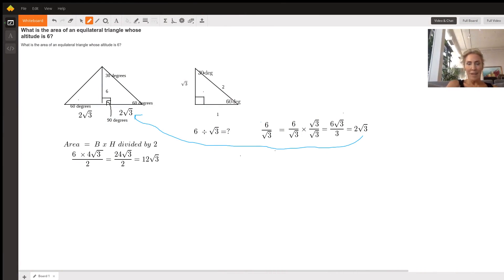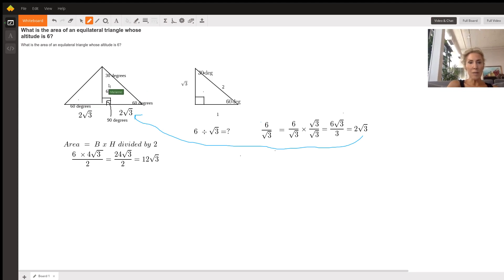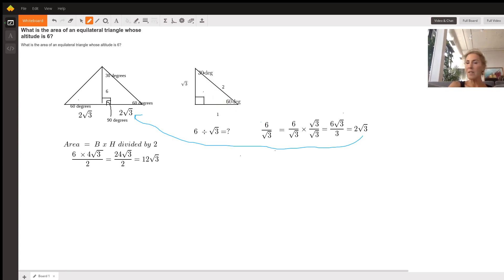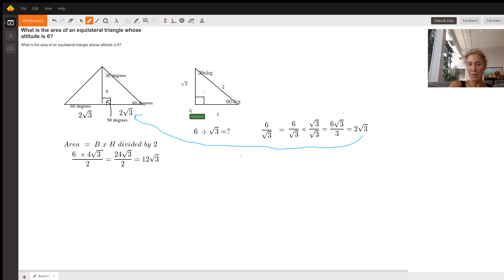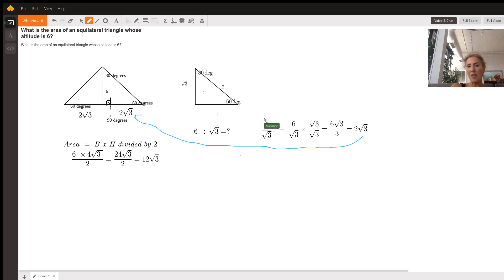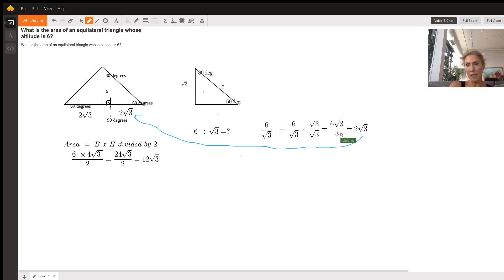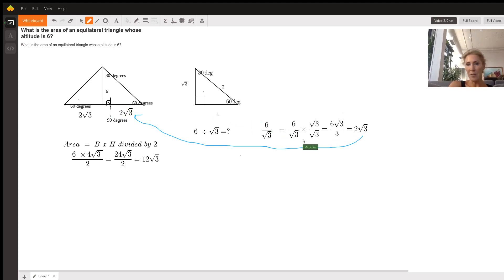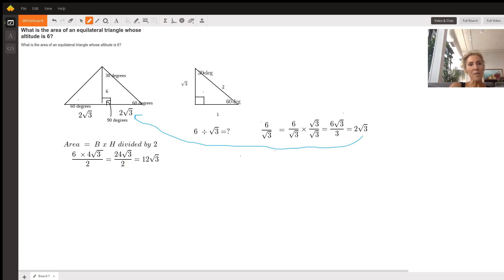Area of an Equilateral Triangle with an Altitude of 6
Question: What is the area of an equilateral triangle whose altitude is 6?
What is the area of an equilateral triangle whose altitude is 6?

Answered By:

Marianne B.
Ivy League Tutor experienced in SSAT test prep.